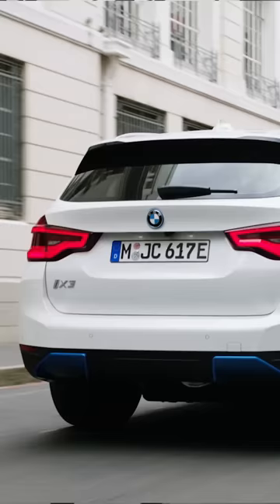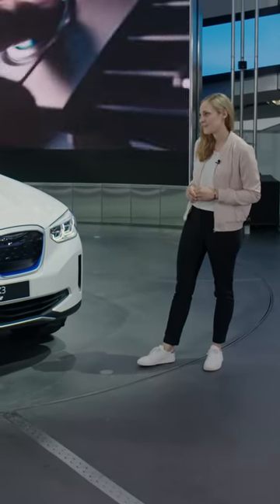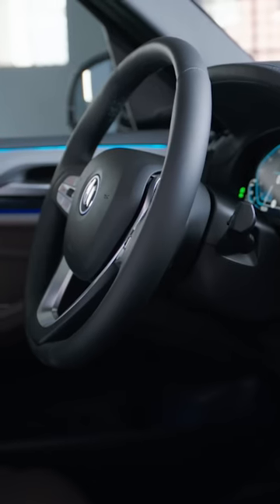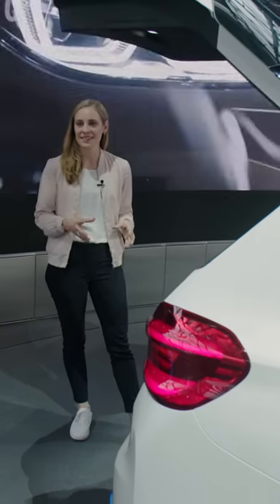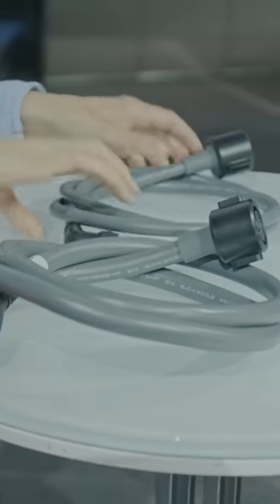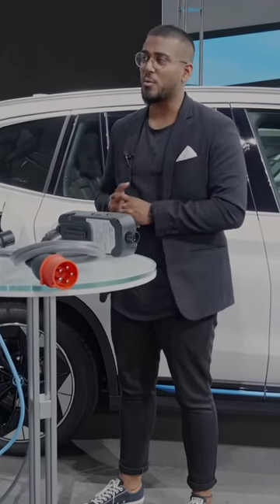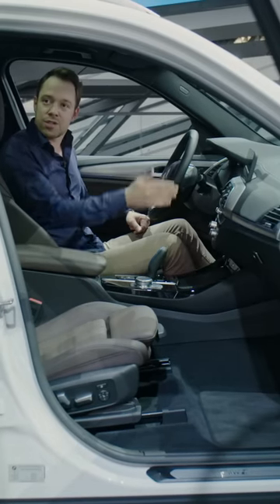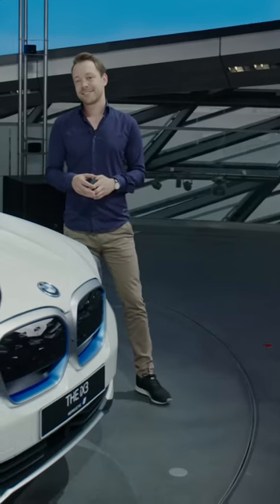BMW Today – Episode 26: The iX3.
In this new episode of BMW Today you can meet up with the latest member of the BMW xCrew family: The all-new BMW iX3. A model that embodies the strategic “Power of Choice” approach with which the BMW Group is covering the broad variety of customer requirements and statutory regulations around the world. The BMW X3 will be the first model to be available with highly efficient petrol and diesel engines, a plug-in hybrid system or a pure-electric drive
system.

The fifth-generation BMW eDrive technology enables improvements in operating range through intelligently enhanced efficiency. This means that disproportional large batteries, which usually have a
negative effect on vehicle weight, driving dynamics and electric power consumption, can be avoided.
This cutting-edge battery cell technology provides a range of up to 459 kilometres (285 miles) in the WLTP test cycle and up to 520 kilometres (323 miles) in the NEDC test cycle. Customers also have multiple options for charging, whether we’re talking about home or public charging. The high-voltage battery in the new BMW iX3 can be charged from 0 to 80 per cent of its full capacity in 34 minutes. But drivers also can inject the power required to add 100 kilometres (62 miles) to the car’s driving range (in the WLTP cycle) in only 10 minutes of charging.

Compared to the BMW X3, the front got a complete redesign: the apron and the BMW kidney grille have a largely enclosed design now. The rear end has also been sculpted to reduce air resistance, while the innovative, aerodynamically designed light-alloy wheels also help to control the flow of air around the vehicle. The improvement of the wheels adds around 10 kilometres (6 miles) to the range of the BMW iX3 in the new WLTP test cycle. Blue BMW i accents can be found around the body and in the inside to create a new more modern and fresher look and allude to the vehicle’s electric drive system.

As for the interior it is packed with high-quality materials, stylish designed surfaces and state-of-the-art technology. Understated blue accents the interior of the new BMW iX3 allude to the presence of its electric drive system, while the new cloud-based navigation system enables routes and arrival times to be calculated with more speed and precision.

BMW iX3: Energy consumption in kWh/100 km (combined): 17.8–17.5. CO2 emissions in g/km (combined): 0.

The values of fuel consumptions, CO2 emissions and energy consumptions shown were determined according to the European Regulation (EC) 715/2007 in the version applicable at the time of type approval. The figures refer to a vehicle with basic configuration in Germany and the range shown considers optional equipment and the different size of wheels and tires available on the selected model. The values of the vehicles are already based on the new WLTP regulation and are translated back into NEDC-equivalent values in order to ensure the comparison between the vehicles. [With respect to these vehicles, for vehicle related taxes or other duties based (at least inter alia) on CO2-emissions the CO2 values may differ to the values stated here.] The CO2 efficiency specifications are determined according to Directive 1999/94/EC and the European Regulation in its current version applicable. The values shown are based on the fuel consumption, CO2 values and energy consumptions according to the NEDC cycle for the classification. Further information on official fuel consumption figures and specific CO2 emission values of new passenger cars is included in the following guideline: 'Leitfaden über den Kraftstoffverbrauch, die CO2-Emissionen und den Stromverbrauch neuer Personenkraftwagen' (Guide to the fuel economy, CO2 emissions and electric power consumption of new passenger cars), which can be obtained free of charge from all dealerships, from Deutsche Automobil Treuhand GmbH (DAT), Hellmuth-Hirth-Str.